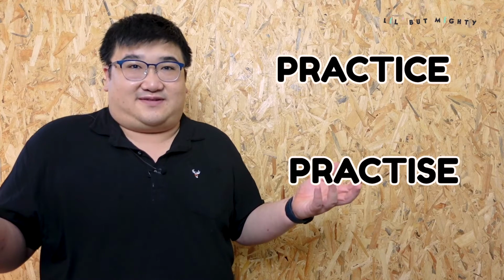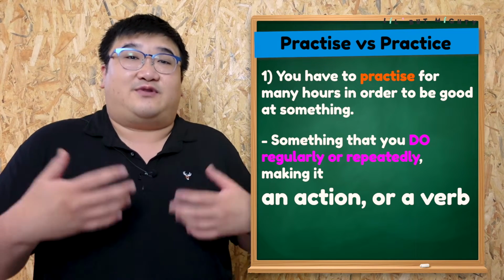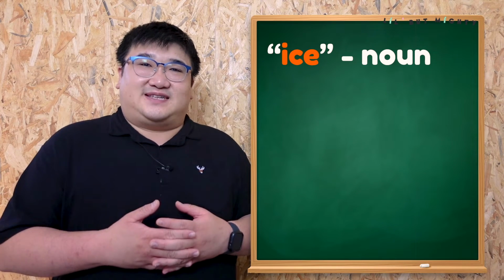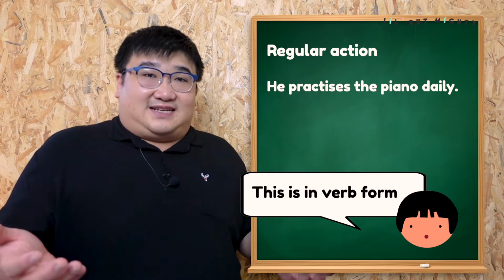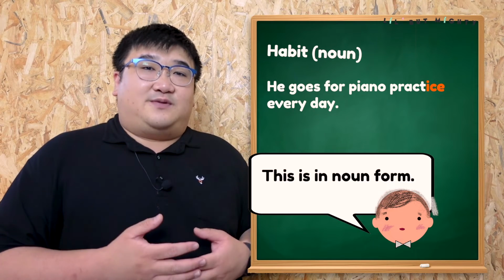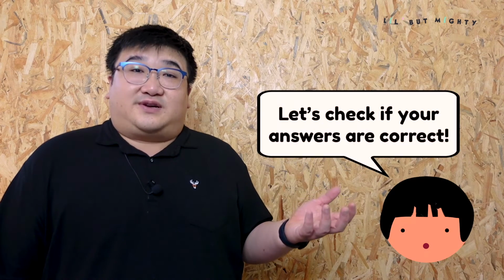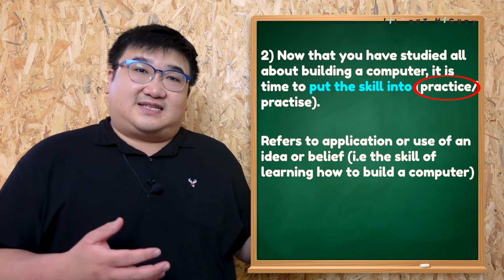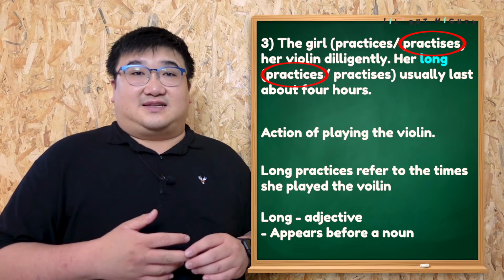Practice or Practise? What's the Difference?!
Hello again! I’m not sure if you remember, but previously, we took a look at the words “advice” and “advise”. They are two very commonly mistaken words, and students often use them interchangeably or wrongly. Today, we’re going to look at another pair of often mistaken words - “practice” and “practise”. Do I use -ice or -ise? What’s the difference? Ready to find out?